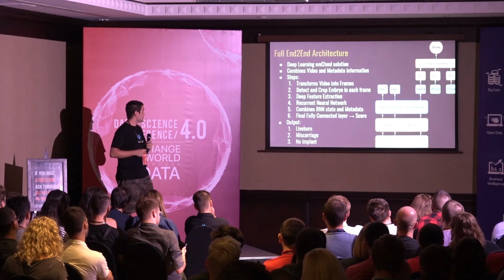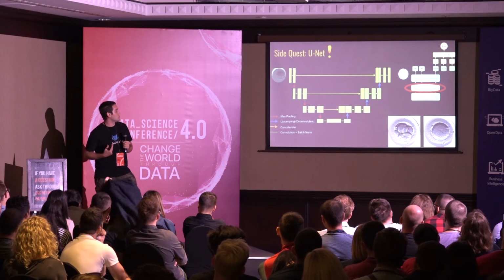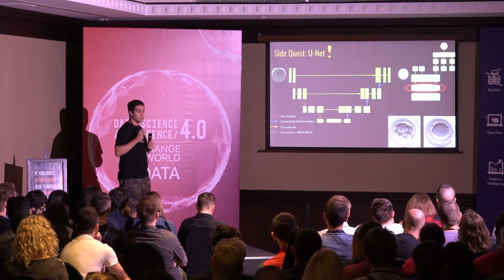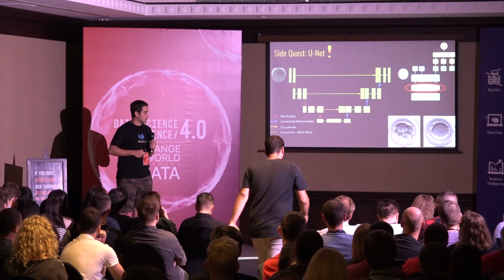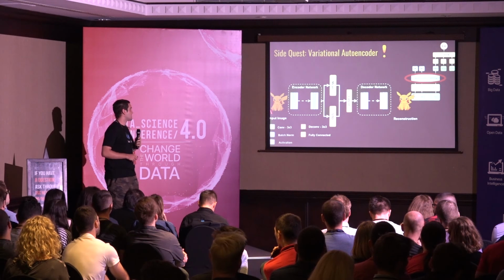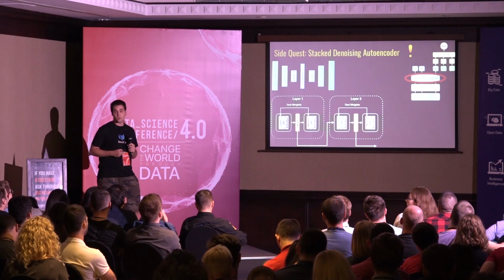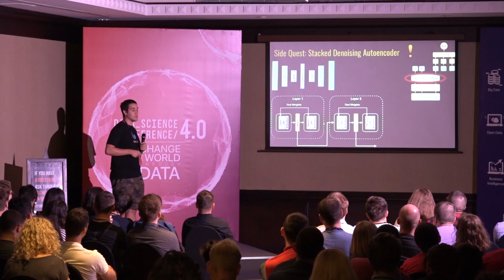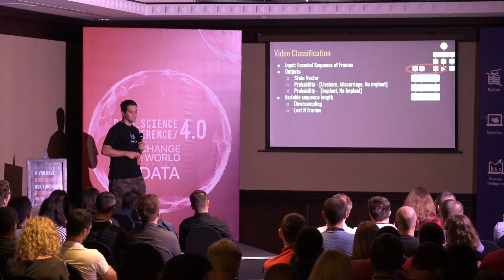[DSC 4.0] Segmentation & classification of embryo videos in in-vitro fertilization - Stanko Kuveljic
In vitro fertilization often results in multiple pregnancies, because doctors implant few embryos in the mother to make a higher chance of succeeding. Mothers carrying twins or triplets have an increased incidence of preeclampsia, maternal hemorrhage, operative delivery, uterine rupture, and preterm labor. The idea is to find a single embryo that has the highest probability to implant and results in a liveborn baby.

Data is presented as a time-lapse video of embryo development (first 5 days). In this talk, we would deep dive into several neural network architectures that are used in the project. Starting with U-net for embryo segmentation and extraction from raw videos, then unsupervised convolutional neural networks and recurrent neural networks for video processing. Also, we explore the possibility of using external data sources (patient and embryo records) alongside neural networks in order to train end-to-end deep learning solutions.

This talk was presented by Mr. Stanko Kuveljic, Data Scientist at SmartCat, during Data Science Conference 4.0, as a part of ML & AI track.